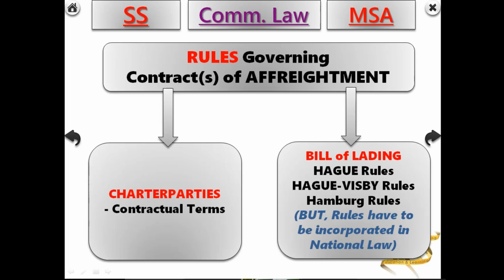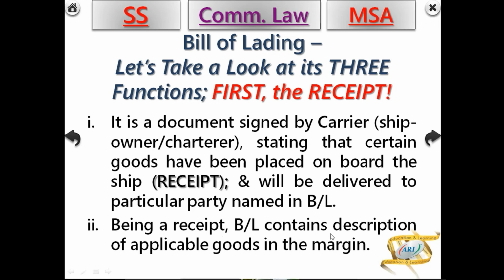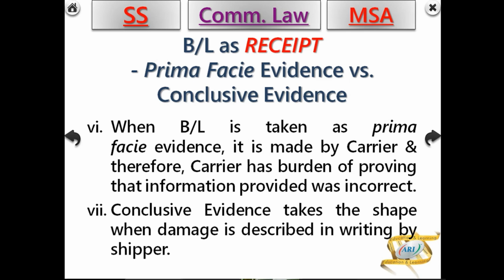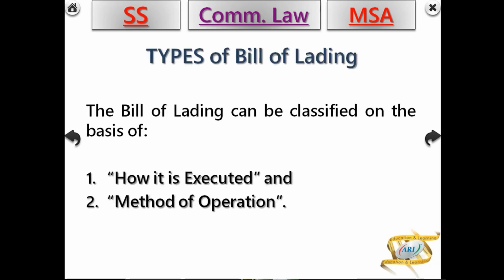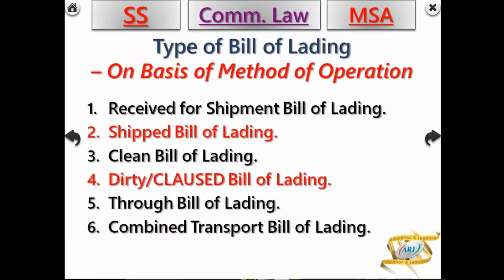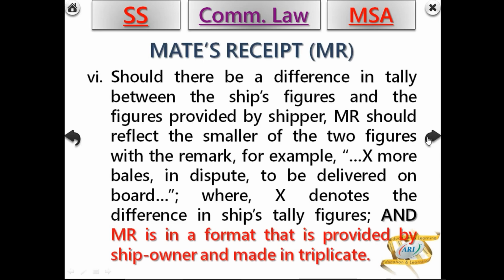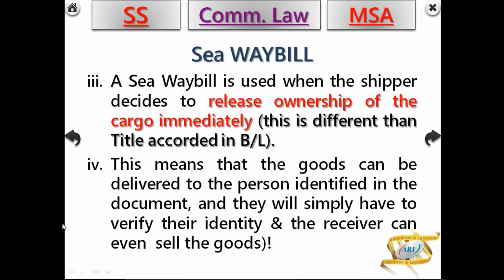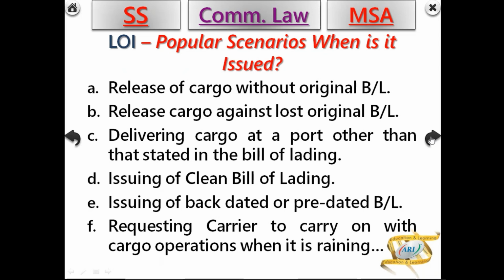Marine Commercial Law - CHARTERPARTIES & Bill of lading Part 2 - CHIEF MATE MMD EXAM PHASE 2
Kindly Visit below link for Notes for written exam